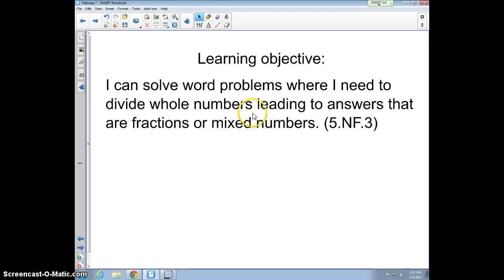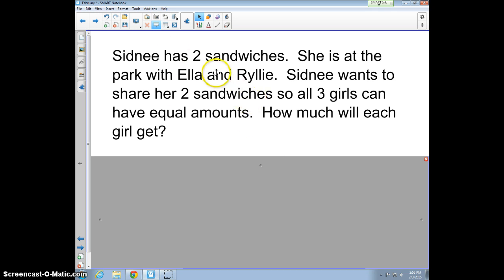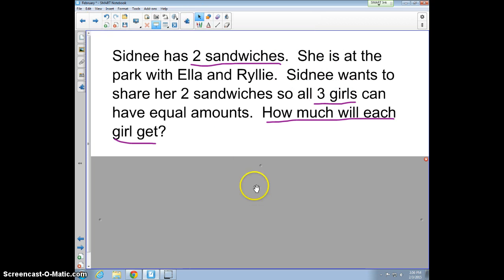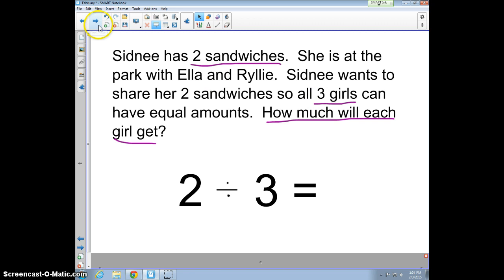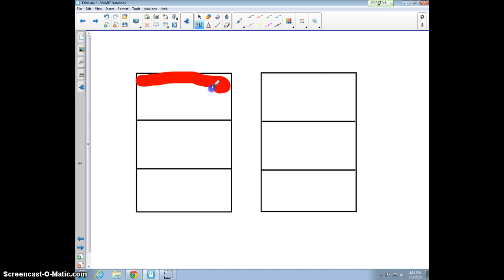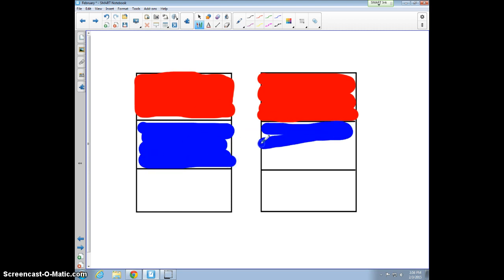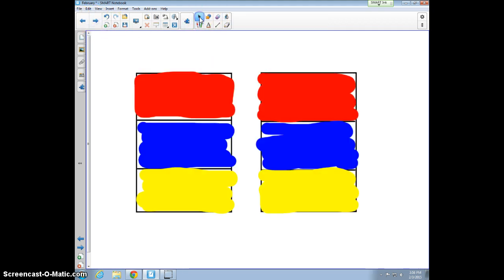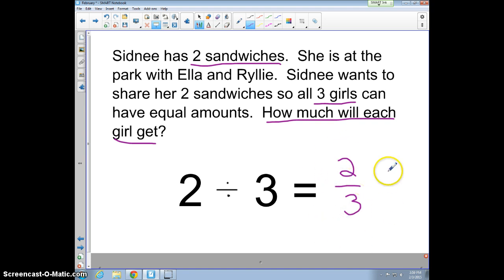Dividing whole numbers where the quotient is a fraction